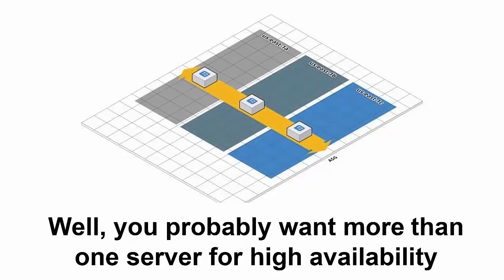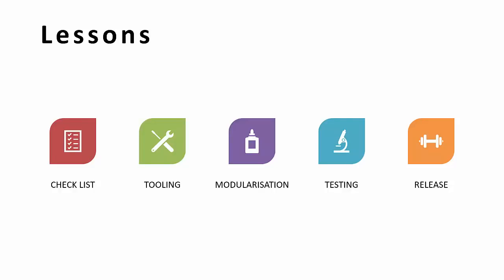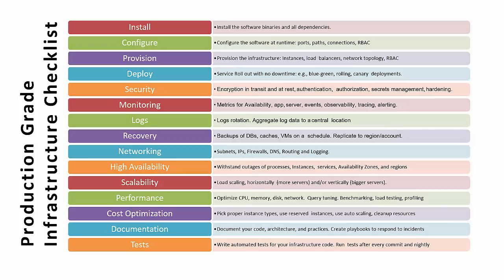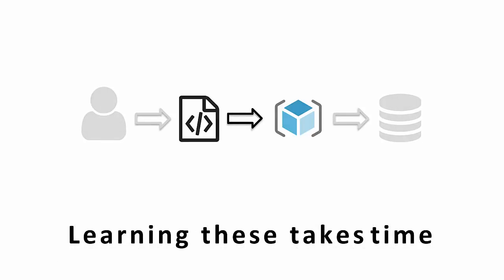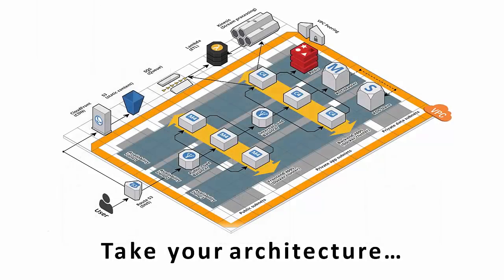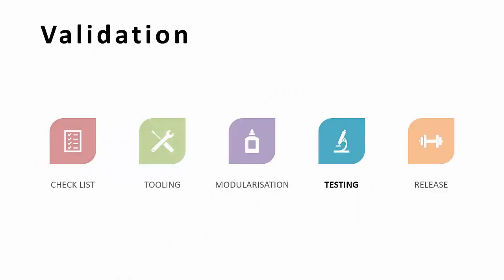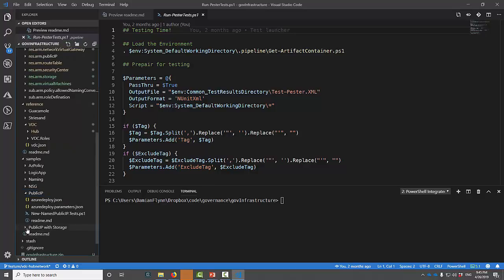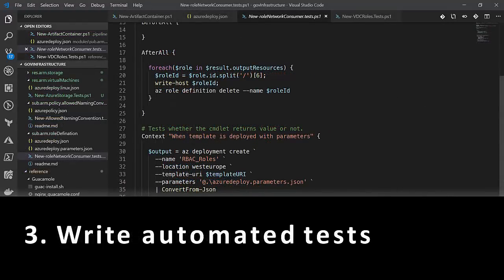Damian Flynn - Infrastructure-as-Code Enterprise Learnings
Are you currently using Azure ARM Templates? Are your Policies versioned? Can your RBAC changes be audited? And are all these artefact's modular, reusable, and continuously tested and ready for use with Azure Blue prints?

Join Damian to learn what he has learned while developing and deploying solutions using IaC with enterprise customers.